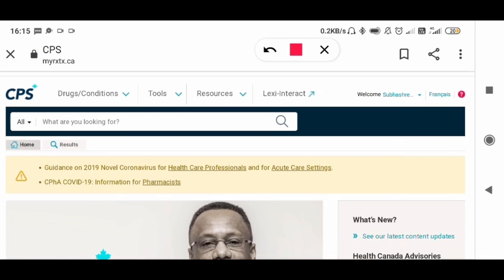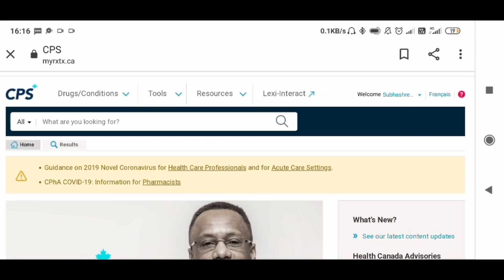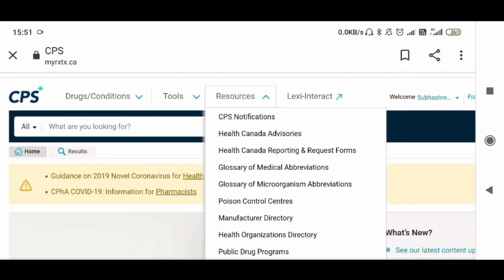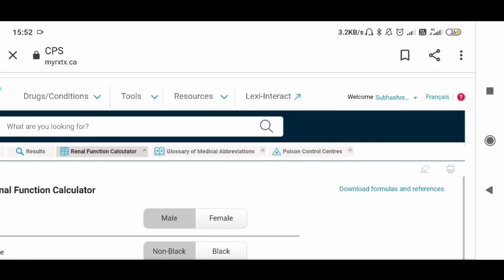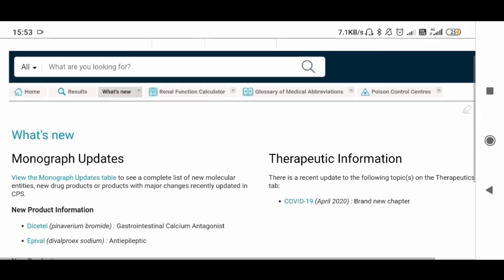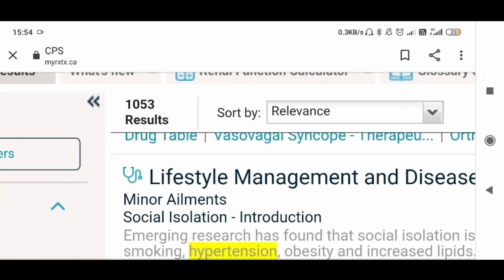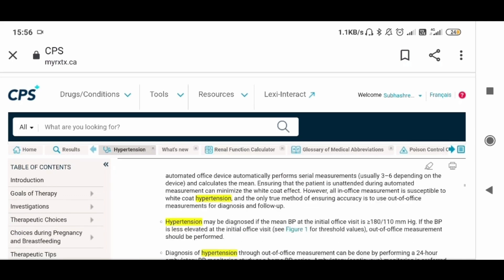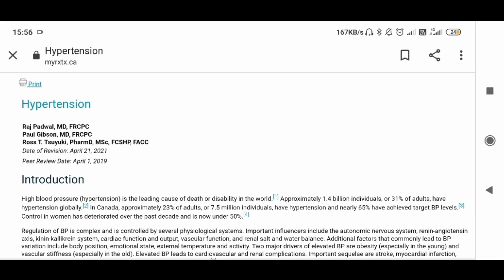Online study aid for pebc | Rxtx: Canadian database reference for pharmacist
This video is for general information. All the things that I mentioned are based on my personal knowledge so please go through the official website as well so that you'll get updated information.

DESCRIPTION :

This video is about the online software of database for pharmacist (RxTx)